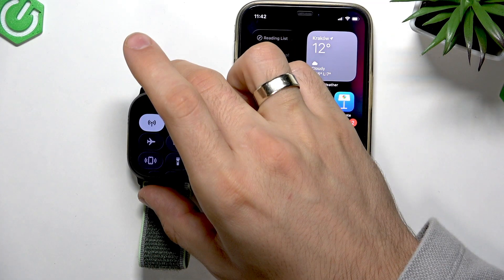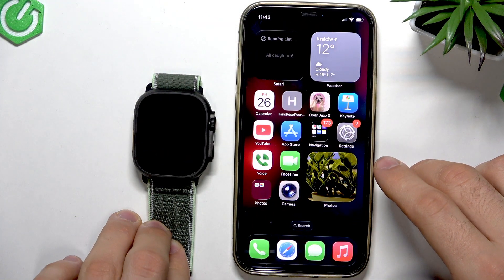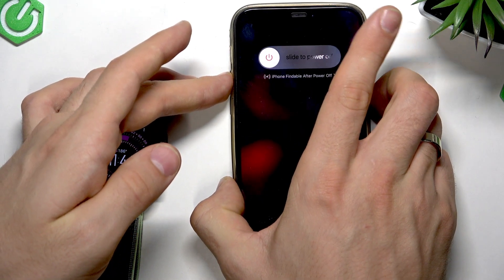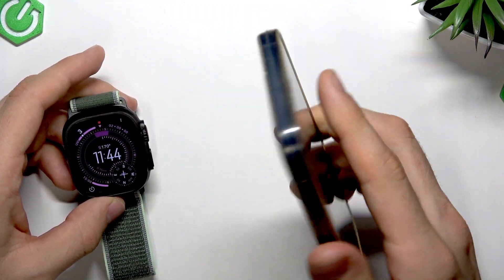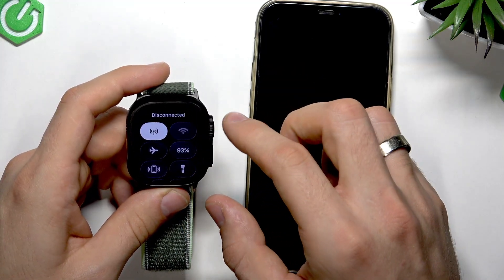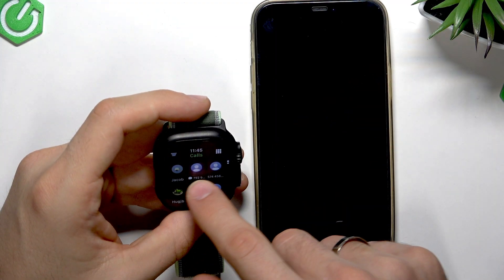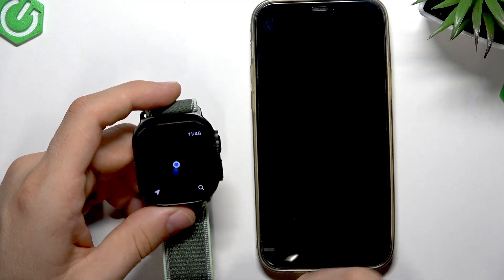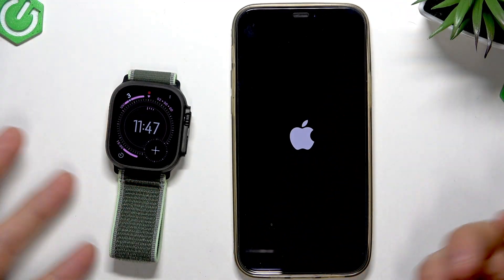Apple Watch Ultra 3 – How to Make Calls and Send Messages Without iPhone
Learn how to make calls and send messages directly from your APPLE Watch Ultra 3 without needing your iPhone nearby. In this video, we explain how to use your Apple Watch Ultra 3 independently by setting up eSIM and connecting to a cellular network. Discover the steps to activate eSIM, understand the difference between Wi-Fi and LTE modes, and see how you can call any number or send messages even when your iPhone is turned off or out of range. We also cover which services work on the Apple Watch Ultra 3 without an iPhone, and what limitations you might encounter. This guide is perfect for anyone who wants to use their Apple Watch Ultra 3 for calls, SMS, and more while on the go, without carrying their iPhone.

How to make calls on APPLE Watch Ultra 3 without iPhone?
How to send messages from APPLE Watch Ultra 3 using eSIM?
Which services work on APPLE Watch Ultra 3 without iPhone connection?

0:00 Introduction
0:15 Requirements for using Apple Watch Ultra 3 without iPhone
0:40 Setting up eSIM on Apple Watch Ultra 3
1:10 Understanding connection icons (iPhone, Wi-Fi, LTE)
2:00 Using Apple Watch Ultra 3 when iPhone is off or out of range
2:40 Making calls and sending messages via LTE
3:30 Supported and unsupported apps without iPhone
4:30 Final tips and summary